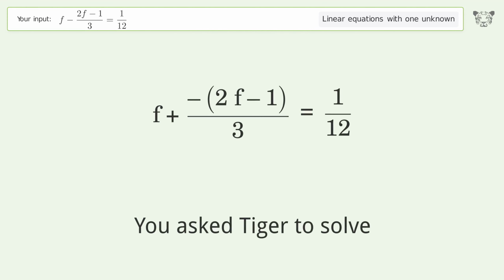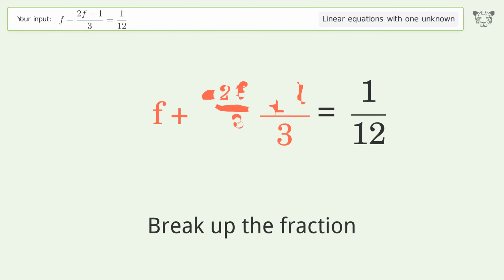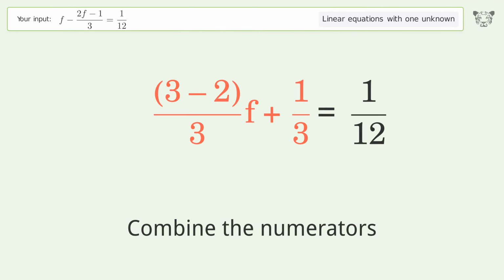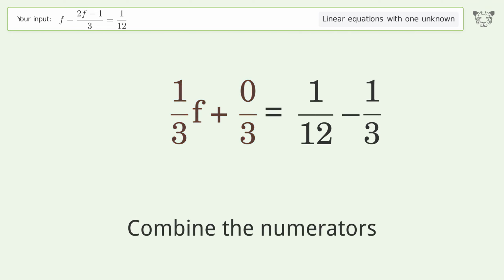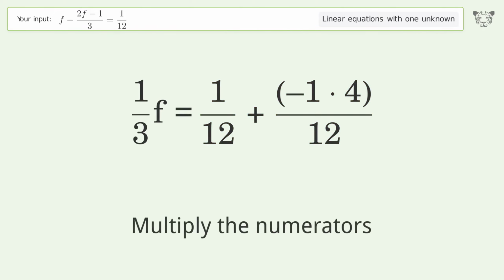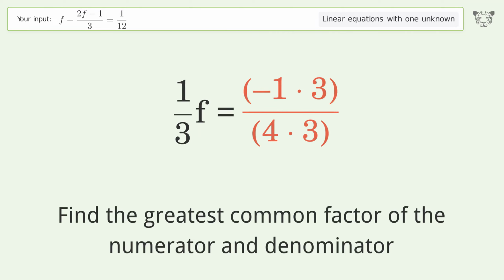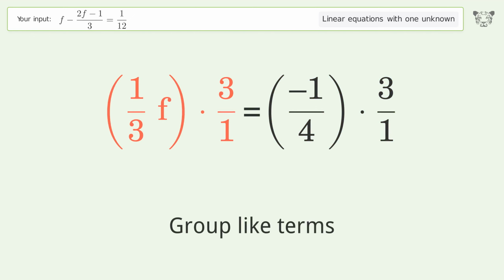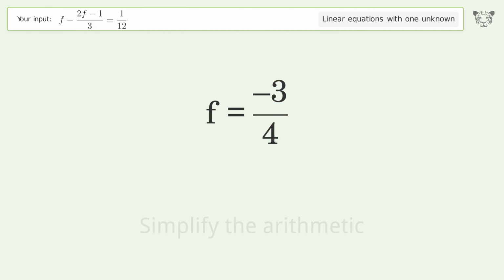Solve f-(2f-1)/3=1/12: Linear Equation Video Solution | Tiger Algebra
Struggling with f-(2f-1)/3=1/12? Watch our step-by-step video on Tiger Algebra to master this linear equation effortlessly.